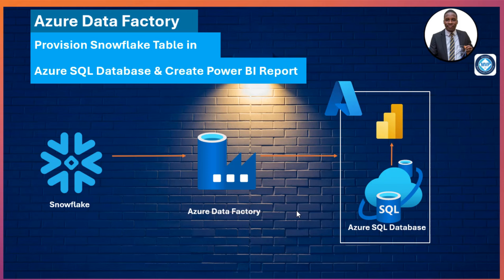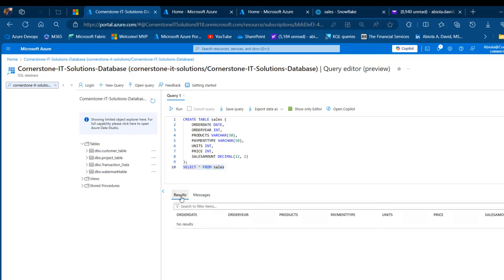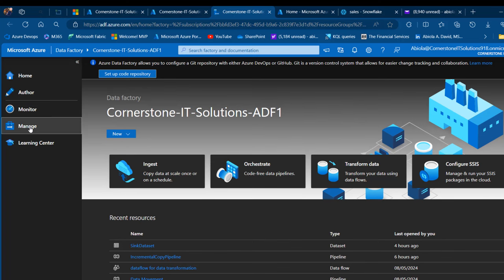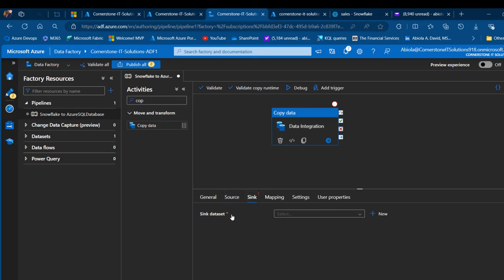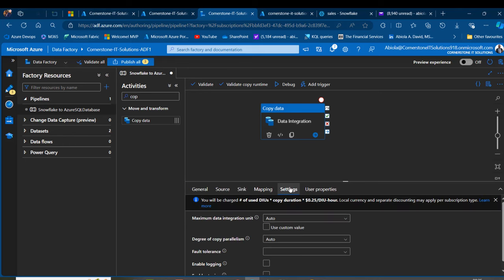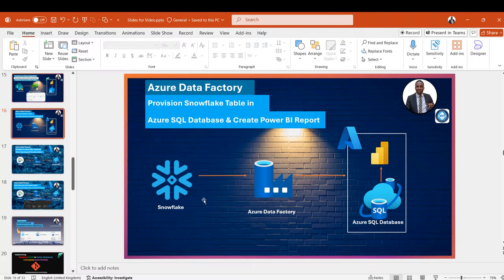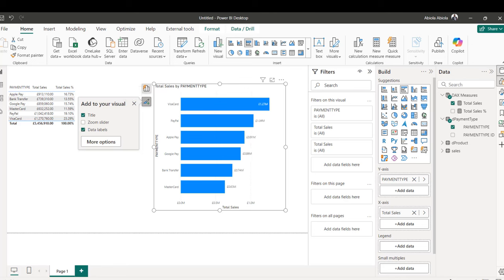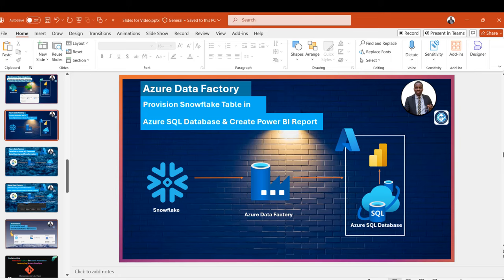ADF: Provision Snowflake Database Table in Azure SQL Database and Create Power BI Report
In this data engineering and data analysis episode, I covered how to provision single snowflake database table in azure sql database and then use Power BI desktop to connect to the data to create Power BI report.